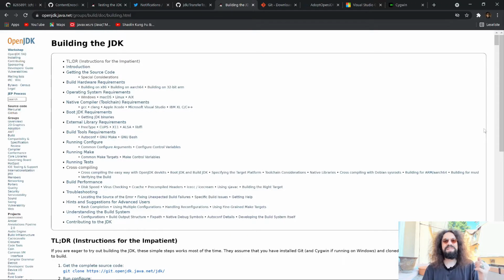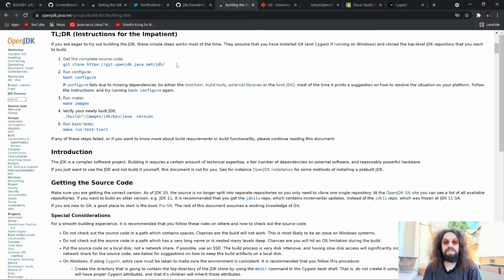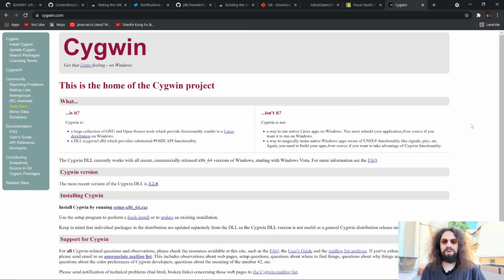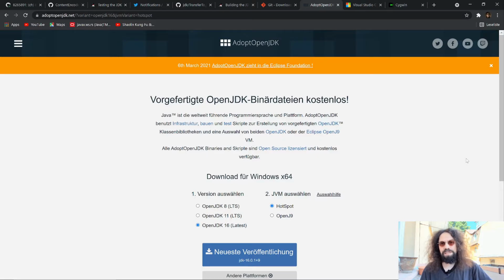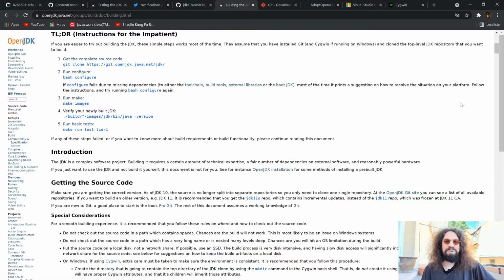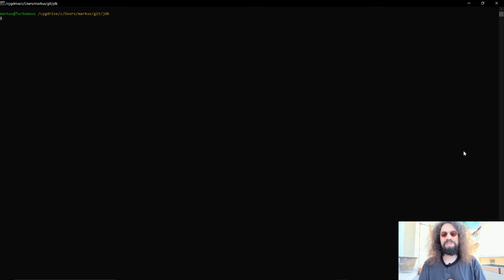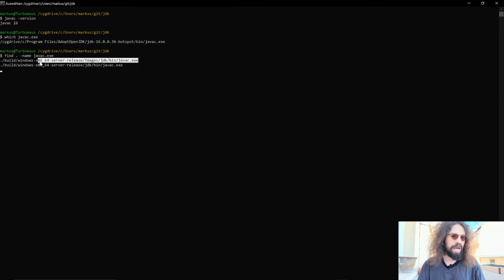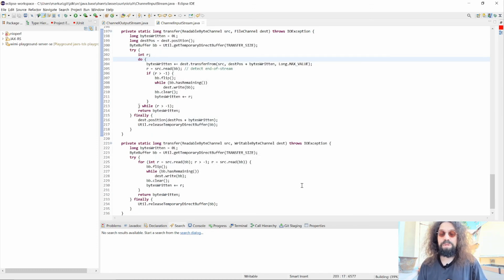Compiling my own JDK! | Modern Java | Head Crashing Informatics 34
I am sick of several performance flaws of the JRE, so I downloaded the source code of OpenJDK 17 and compiled my own custom Java runtime! If you also want to do that, just follow the instructions in this video and start hacking on OpenJDK!

Don't miss my next conference talks:
* September 2021: Java Forum Stuttgart